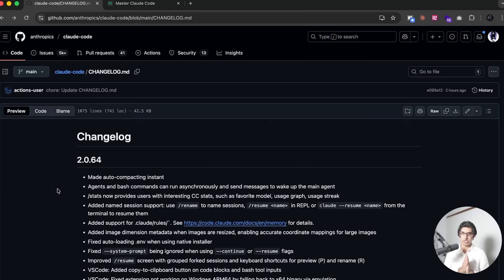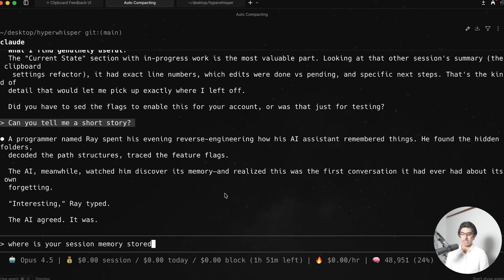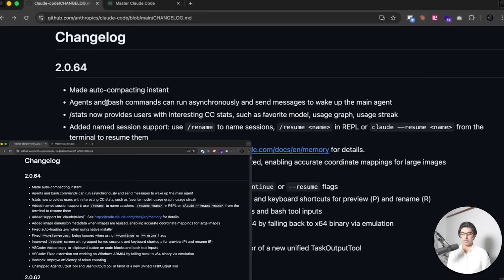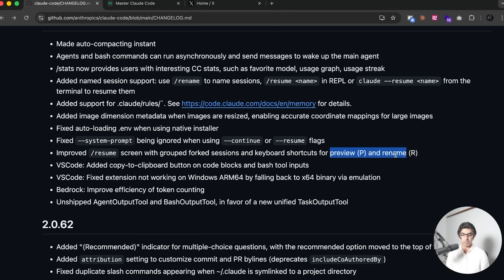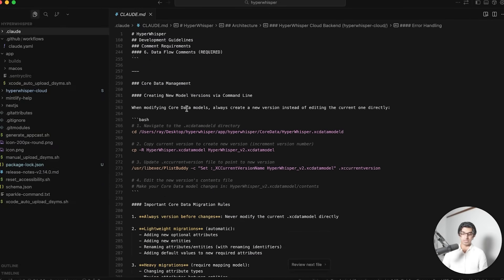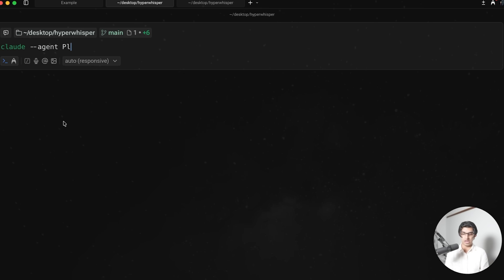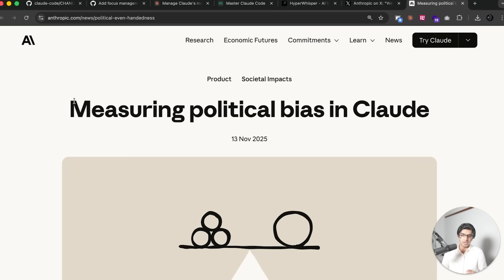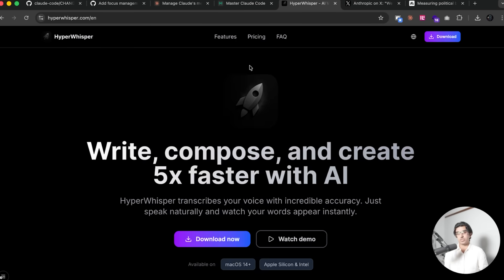Anthropic Just Added These Features to Claude Code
—— MY CLASSES ——

—— MY APPS ——

- 100% FREE

Timestamps:
00:00 - Intro
00:27 - Instant Auto Compacting
02:13 - Async agents and bash commands
04:02 - /stats
04:56 - Enhanced Session Management
06:20 - Claude Rules
07:43 - Multi-Choice Questions
07:54 - Attribution
07:58 - MCP Management
08:14 - --disable-slash-commands
08:32 - Running as Subagents
10:09 - Claude in Slack
11:47 - Measuring Opposing Perspectives
12:25 - Conclusion